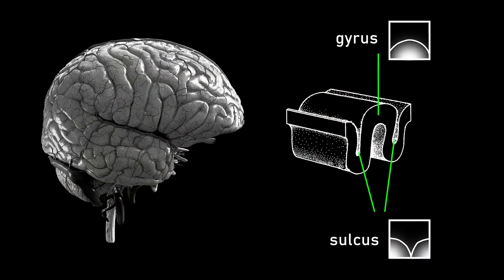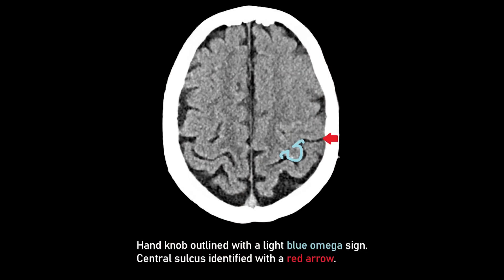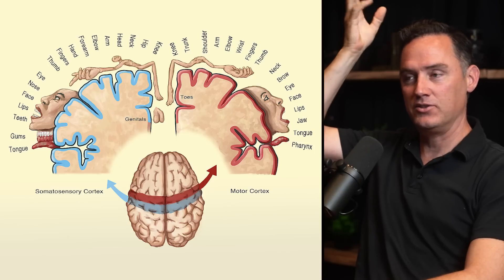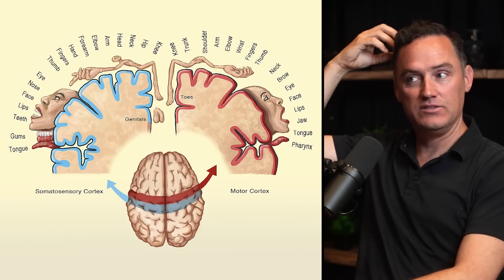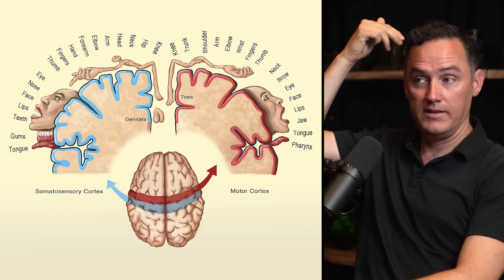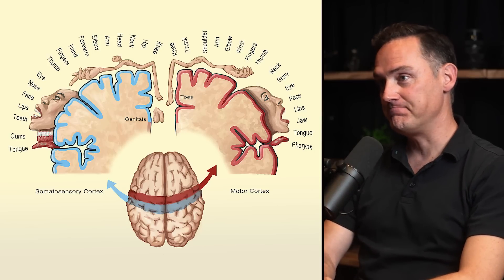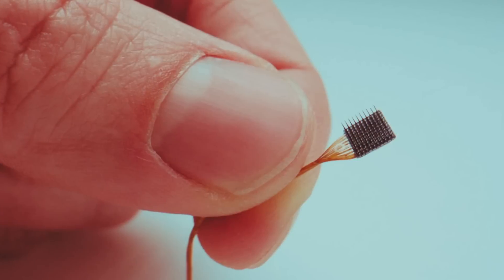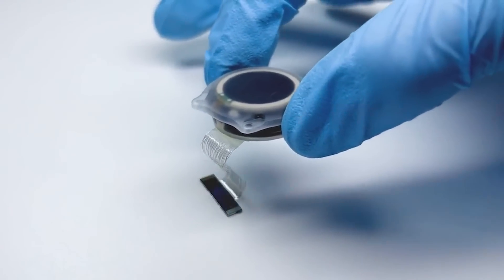Neurosurgeon explains how the brain works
*Cloaked:* Online privacy protection.
*Motific:* Generative ai deployment.